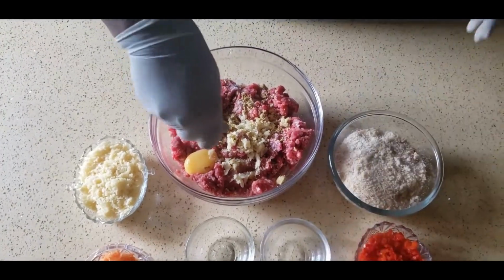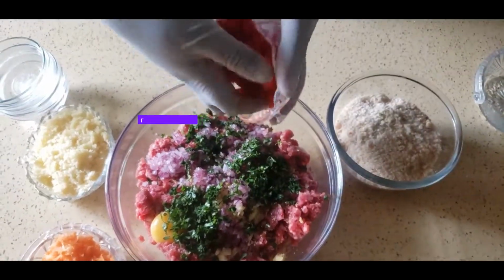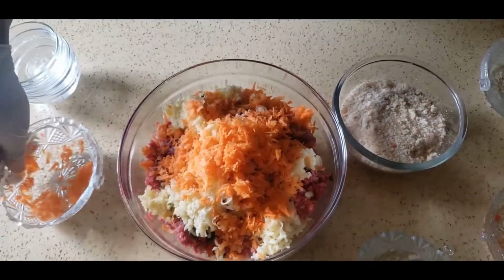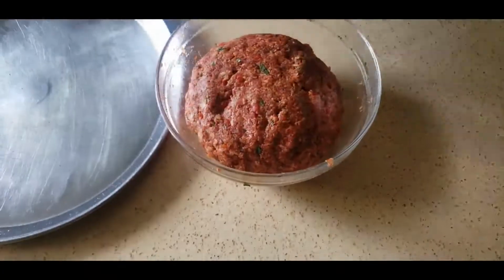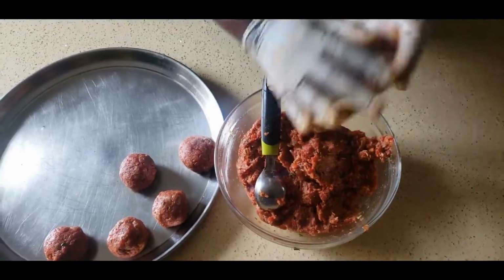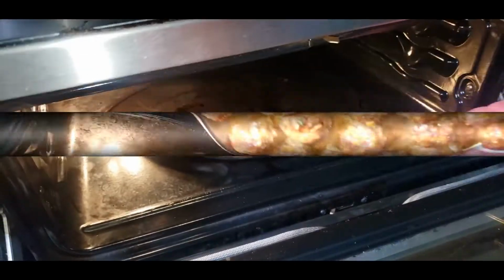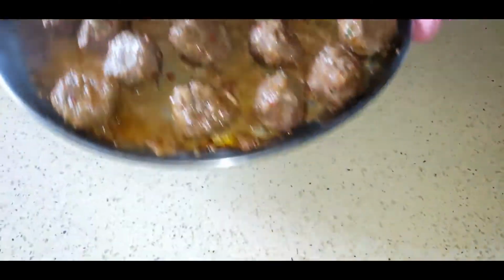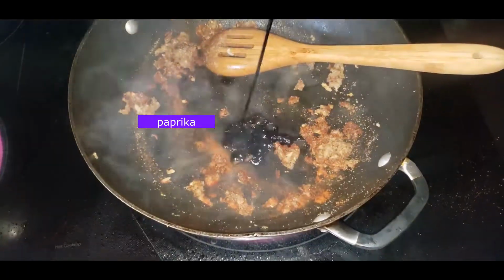Juicy Meatballs - How to Prepare rich and soft moist meatballs in the inside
1kg ground beef
1 red bell pepper
1 large onion
4 cloves garlic
1 small carrot
3tbsp coriander leaves
1 cup breadcrumbs (1 bun blended)
100g cheese
2 eggs
1 beef cube 1 chicken cube
2tbsp soy sauce
1tbsp Cumin
1tbsp Cayenne pepper or black pepper
2tbsp Paprika
 1 ½tbsp meat spice
1tbsp mince onion
1tbsp mince garlic
1tbsp mince ginger
½tsp coriander
1tsp paprika
1tsp oregano
½tsp mixed herbs
½tsp basil
2tbsp soy sauce
4 pureed tomatoes
1tbsp tomato paste
¼ cup tomato sauce (60ml)
½ a carrot grated
250mls water
1tbsp cornstarch
1tsp flour
120ml milk
1tsp royco
2tbsp coriander leaves
2tbs oil